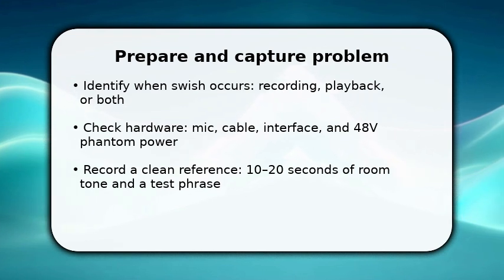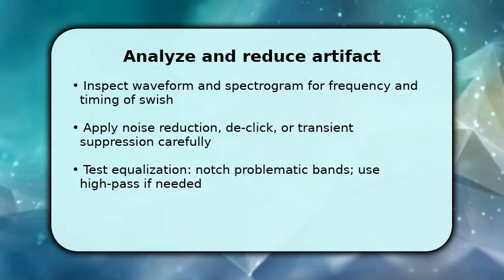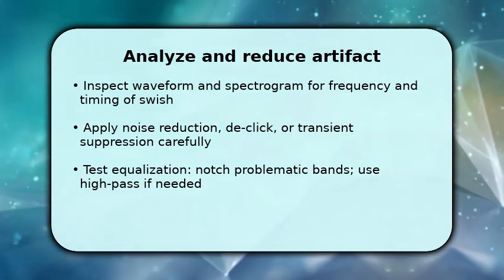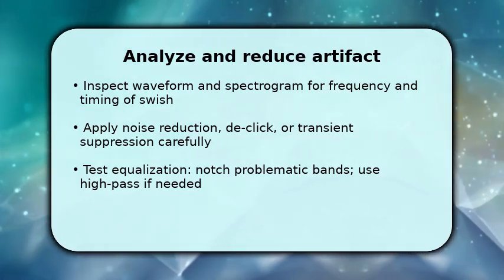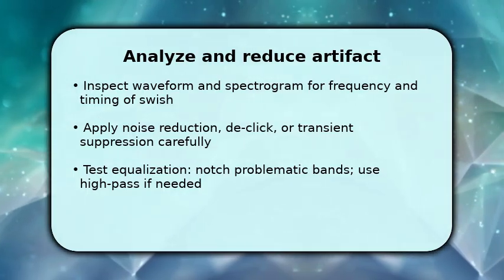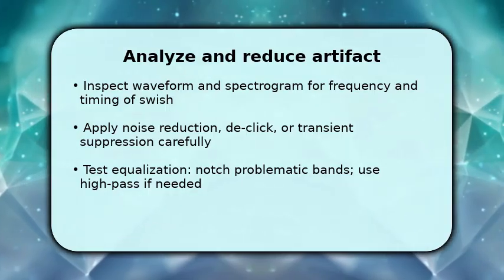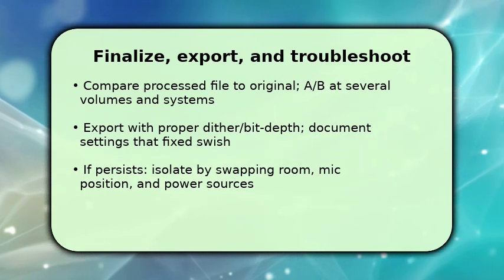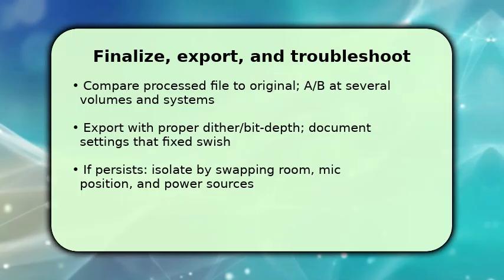How to Fix Swish (full Guide)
How to Fix Swish (full Guide) | 🔒 Surfshark VPN Deal — Stay private and secure. $1.99/mo + 3 Months Free ▸

Discover the comprehensive steps to troubleshoot and fix issues within Swish, your go-to mobile payment platform. This video guide covers common problems like app crashes, login errors, and transaction failures.